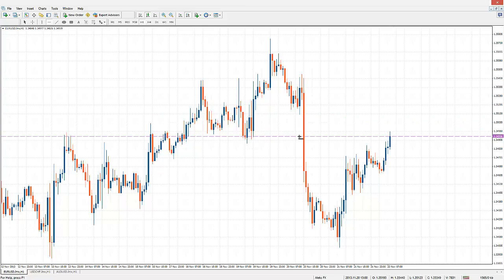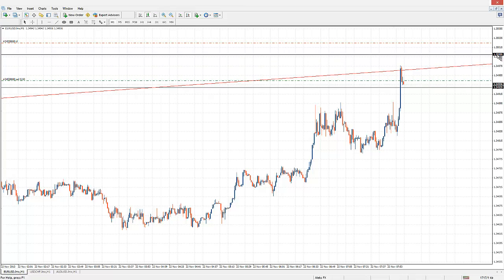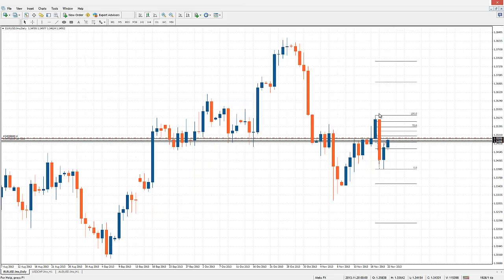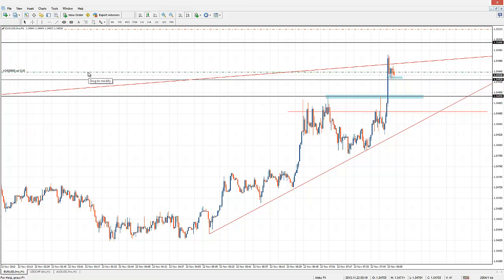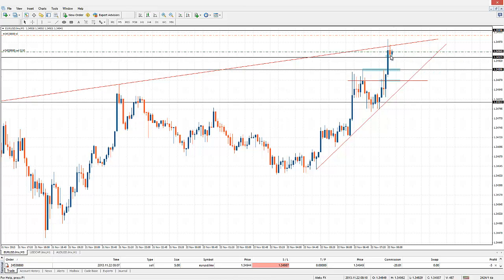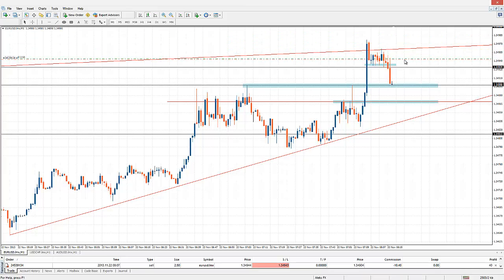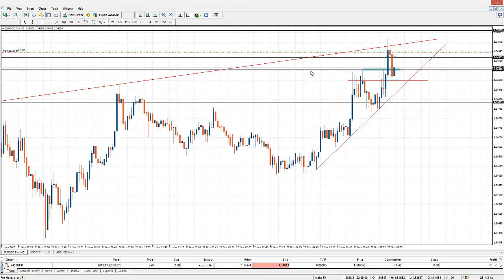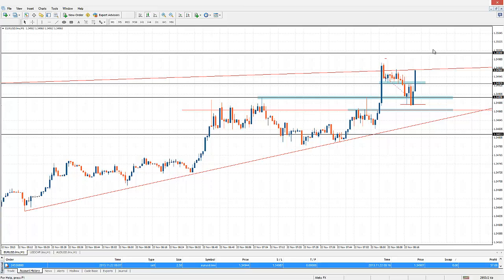Scalp live trade - 11.22.2013 | tradimo - learn to trade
Follow a live scalp on the EUR/USD for an average profit of + 1.9 pips.